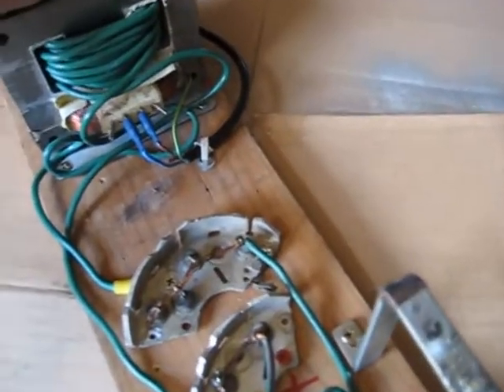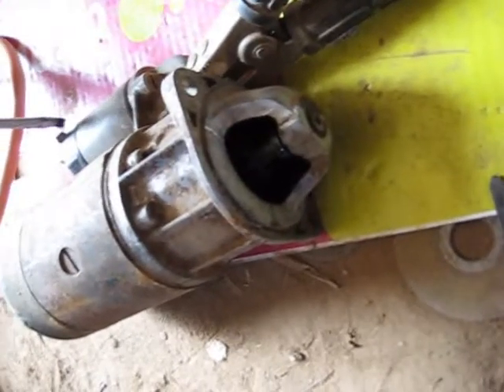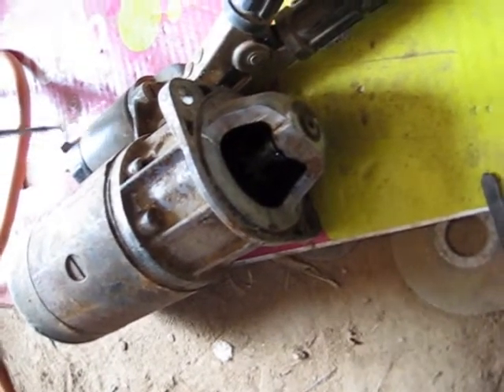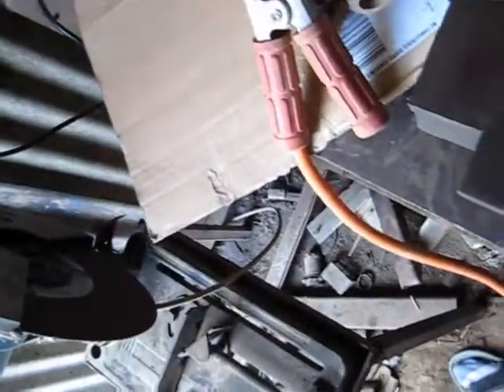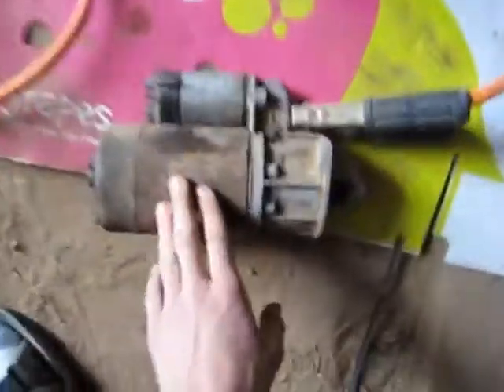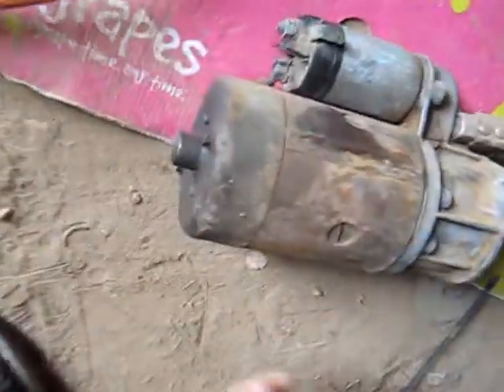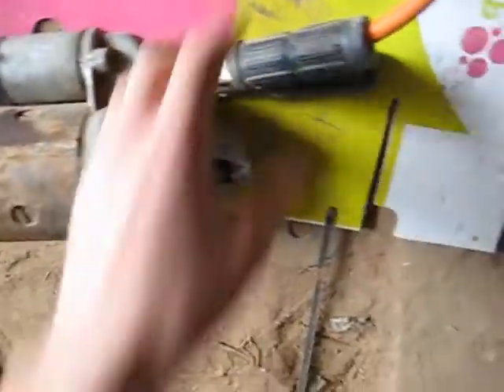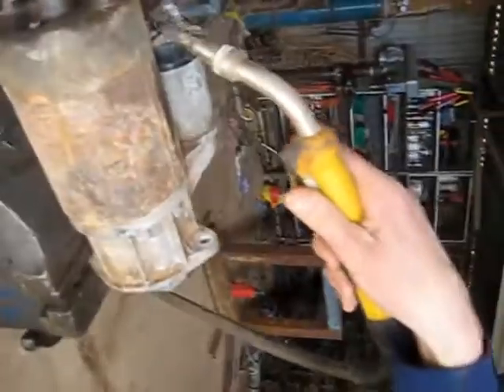Bench test a Starter Motor With an Inverter Mig Welder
I was Curious to see how effective this would work
Make sure the welder is set to 12-14 Volt range, or you'll get a nasty starter meltdown
(Has to be a MIG, Because its output is DC)